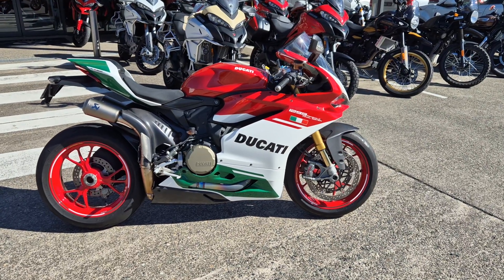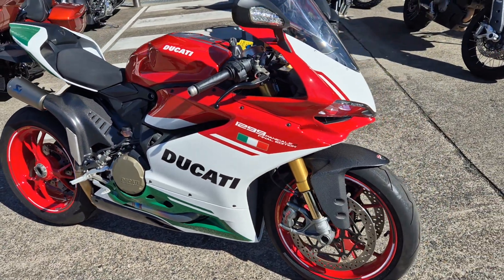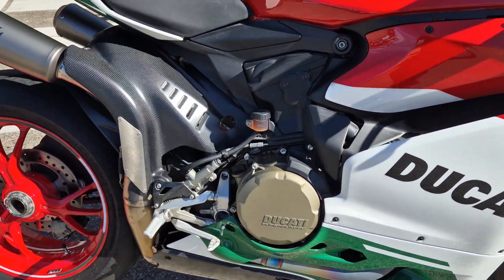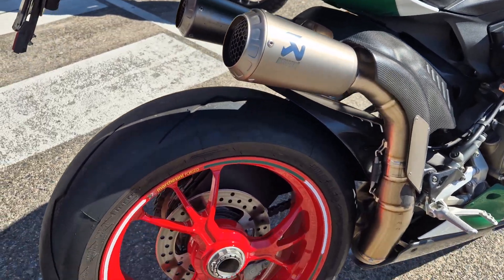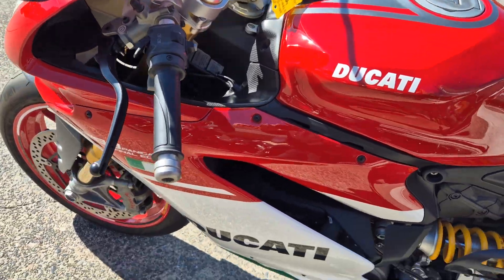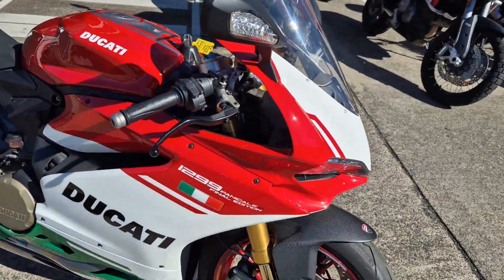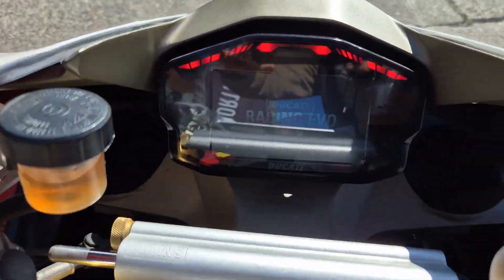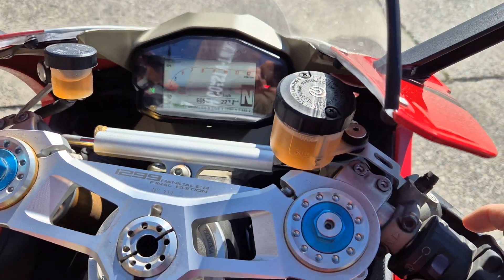2018 Ducati Panigale 1299 Final edition